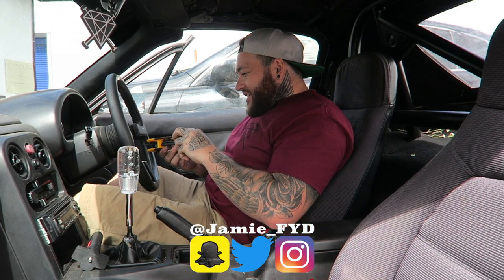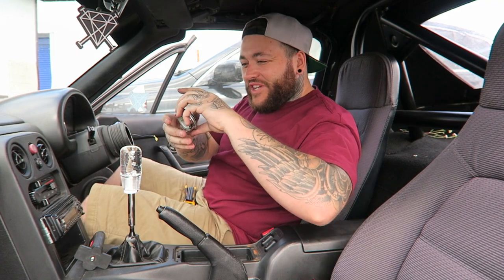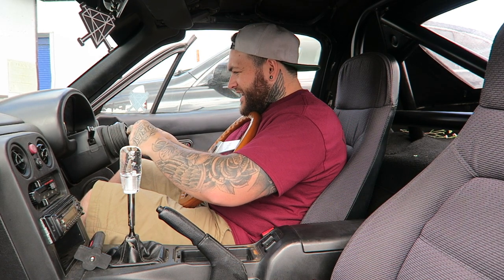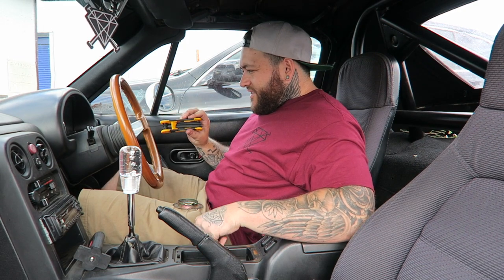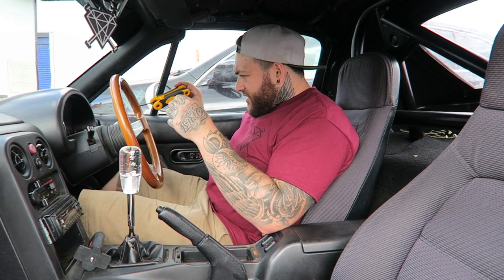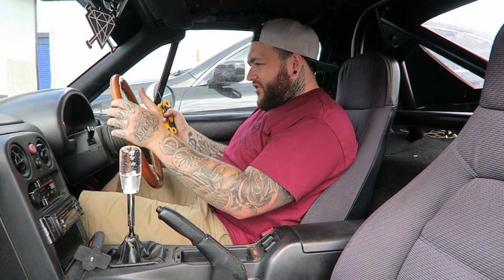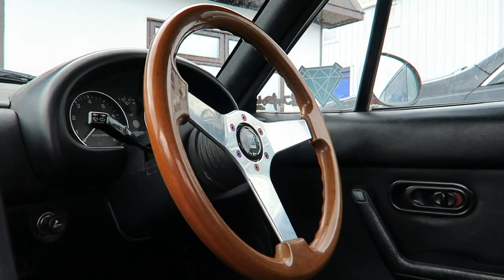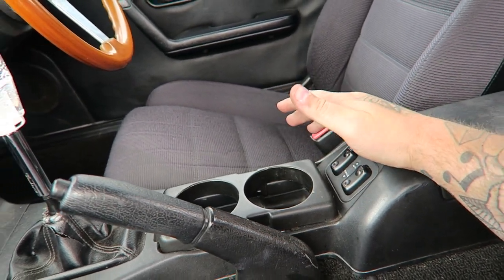IDIOTS GUIDE TO FITTING A STEERING WHEEL - FrickinMiataBuild Episode 4